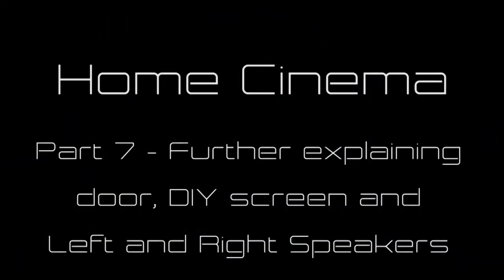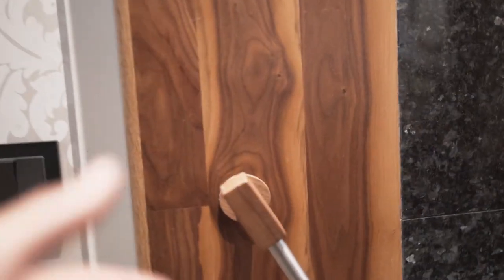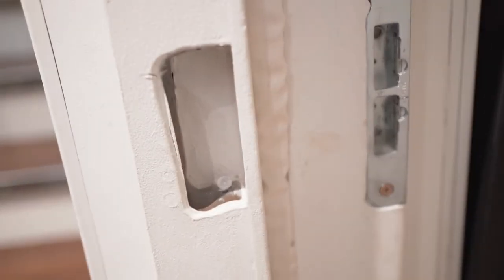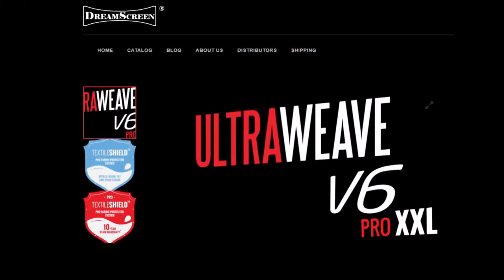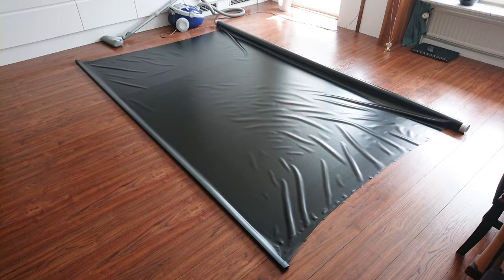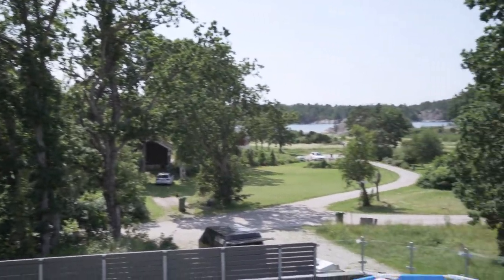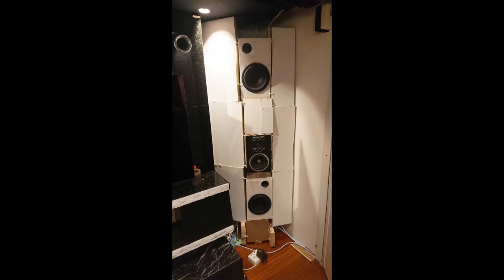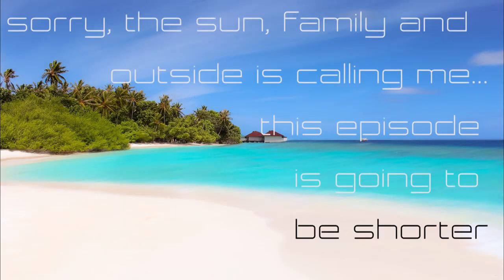DIY Home Cinema - Extreme Sound and Luxury - Part 7 DIY Left Right speakers and DIY acoustic screen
This is part 7 of my DIY Home Cinema, and it about making the DIY acoustic transparent tab tension screen and the Left and Right speakers

Music from YouTubes free music library:
Drive - Otis McDonald
Large Smile Mood - Nico Staf

Home cinema Home cinema Home cinema Home cinema Home cinema Home cinema Home cinema
DIY DIY DIY DIY DIY DIY DIY DIY DIY DIY DIY DIY DIY DIY DIY DIY DIY DIY DIY DIY DIY DIY DIY DIY DIY DIY
Build Build Build Build Build Build Build Build Build Build Build Build Build Build Build Build Build Build